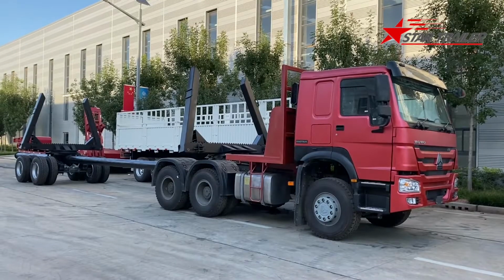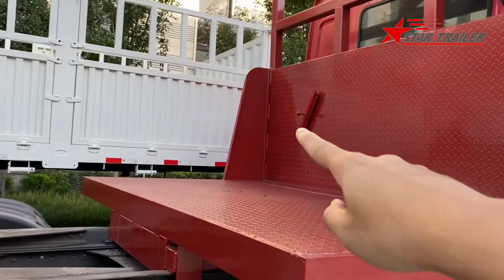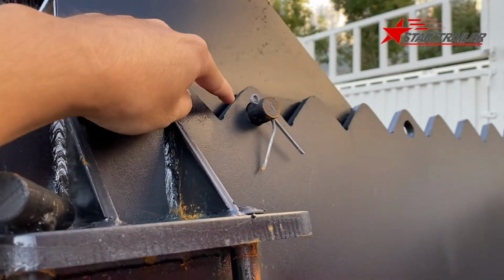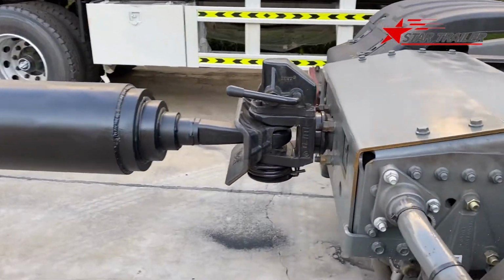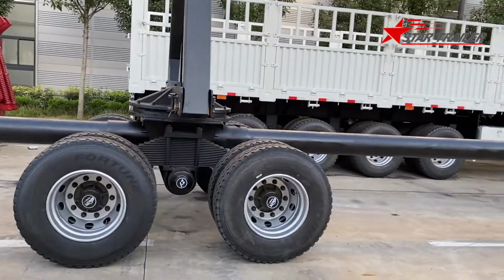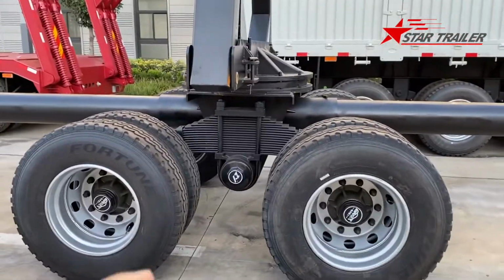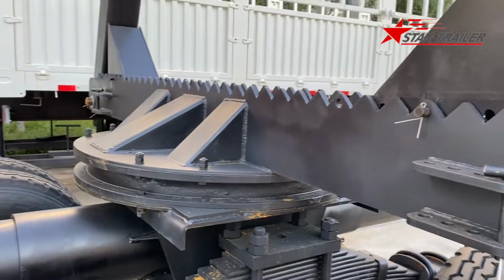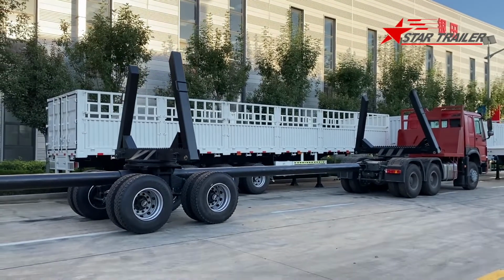P144 Sino Truck Connecting Big Long Log Carrying Semi Trailer For Gabon Wood Lumber Lignum Market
F001 Factory Tour First Video To Show How Our Yard Looks Like Where We Are Locating In

F002 Using a Drone To Have A View Inside One Of Our Workshop G When It Just Built At The Year 2020

F003 Using Drone To Have A View Inside One Of Our Workshop G When It Just Built At The Year 2020

P132 Drop Fence Side Wall Semi Trailer Package Before Delivery By Break Bulk Vessel For Libya Market

P134 High Side Fence Big Huge Volume Loose Cargo Semi Trailer For Tadzhikistan City To City Market

P135 Standard Lowboy Low Bed Low Deck Platform Semi Trailer For Congo Earth Moving Equipments Market

P136 Lowboy Semi Trailer Packed Two Units For Benin Big Huge Volume Item Market By RoRo Vessel

P138 Four Axle Lowboy Normal Deck Height Lowbed Chassis Semi Trailer After Coating For Gabon Market

P141 High Low Hight Type Lowboy Low Loading Deck Semi Trailer For Laos Oversize Part Shift Market